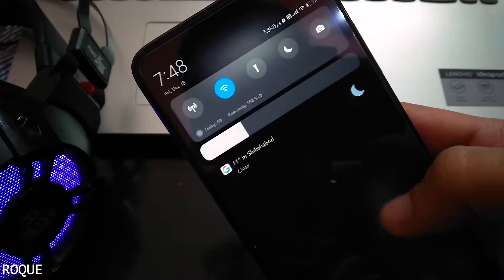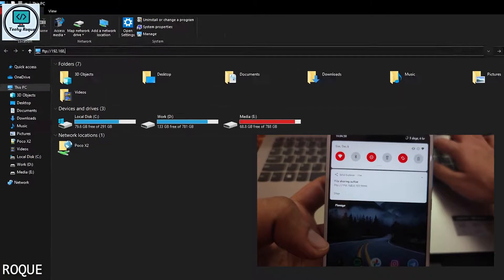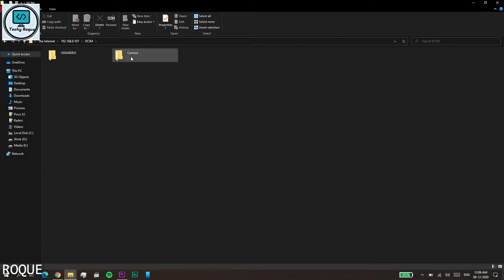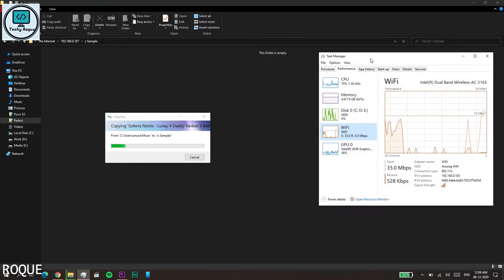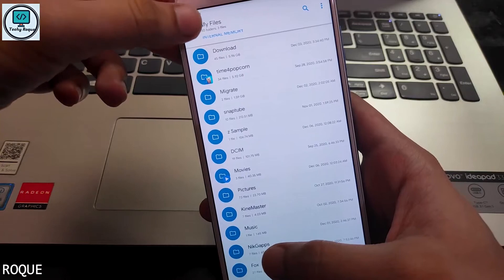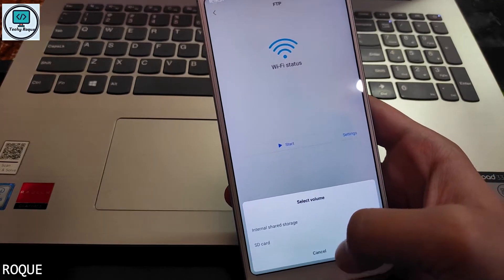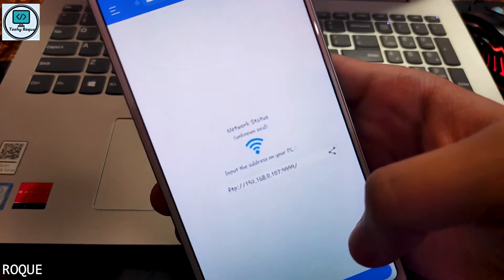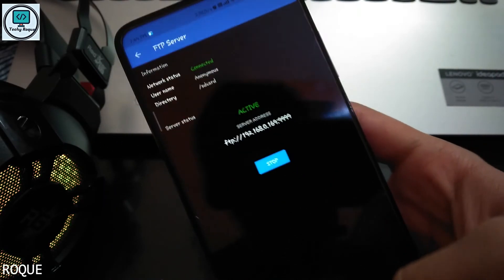FTP To Access Android Device Files By Windows PC || Android FTP [over WiFi or Mobile Hotspot]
Enable FTP By Mi File Explorer, ES File or any other File Explorer
FTP File transfer between Android and Windows. Transfer files from your Android device to Windows PC or vice versa using File Transfer Protocol (FTP).
[About][Really Nice❤❤]
Link:

You can share android internal or sd card to PC via any File explorer that supports FTP Server, In this video I'll show it by
Solid File Explorer, Mi File explorer and ES File Explorer or any other file manager process will be same

Let's watch it 👁👁

ABOUT ME: Anurag Singh
TECH | GADGETS | GAMING | TUTORIAL | APP | REVIEW
Software: Adobe Premier Pro & Audition
PC Specs: Intel i5 || 8 GB Ram || GPU AMD Radeon 330

Track:
Song:

And hope you'll LIKE my video ❣